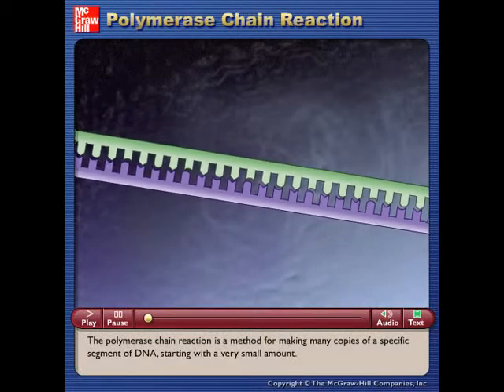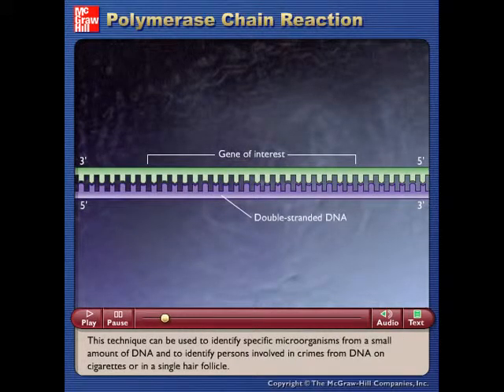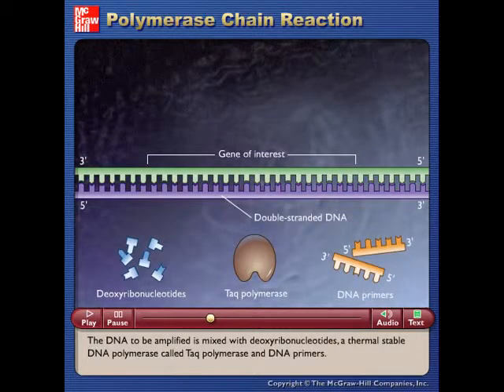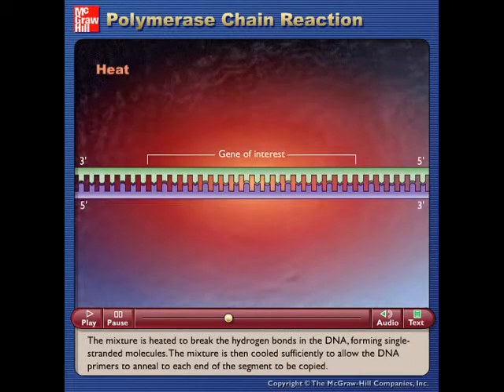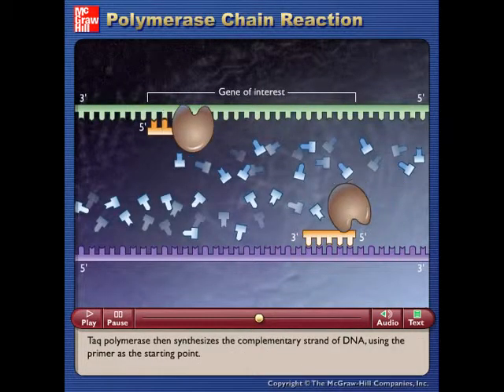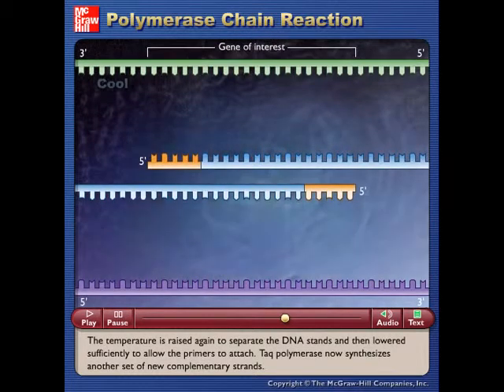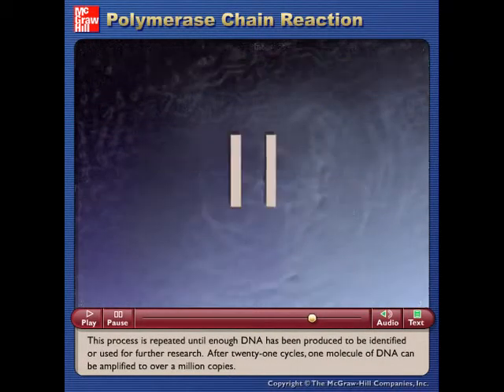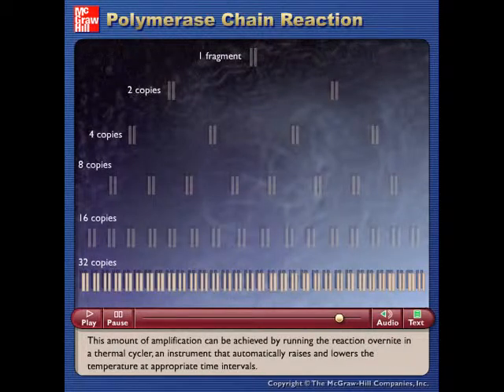ΑΛΥΣΙΔΩΤΗ ΑΝΤΙΔΡΑΣΗ ΠΟΛΥΜΕΡΑΣΗΣ 1 - PCR 1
Το δίκλωνο DNA, που έχει το τμήμα που θέλουμε να πολλαπλασιάσουμε, τοποθετείται υπό μορφή διαλύματος στο δοκιμαστικό σωλήνα μαζί με τα ολιγονουκλετίδια, ελεύθερα δεοξυριβονουκλεοτίδια, DNA πολυμεράση, και ιχνοστοιχεία που κάνουν την πολυμεράση πιο αποδοτική. Ο σωλήνας θεμαίνεται για να αποδιαταχθεί το DNA και μετά ψύχεται για να συνδεθούν

τα ολιγονουκλεοτίδια στις συμπληρωματικές περιοχές του DNA κάθε αλυσίδας. Η DNA πολυμεράση επιμηκύνει τα άκρα των ολιγονουκλεοτιδίων για καθορισμένο χρόνο συνθέτοντας τη συμπληρωματική αλυσίδα. Αμέσως μετά το DNA θερμαίνεται ξανά και αρχίζει ένα νέος κύκλος αντιγραφής. Οι κύκλοι επαναλαμβάνονται (χρειάζονται περίπου 5 λεπτά για να συμπληρωθεί ένας κύκλος) μέχρις ότου η αλληλουχία στόχος να αντιγραφεί πολλές φορές.